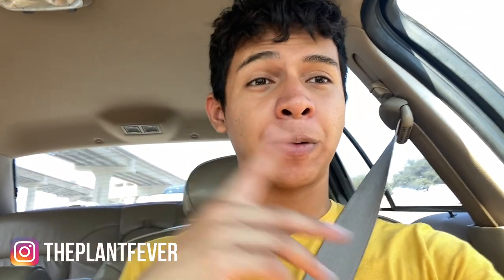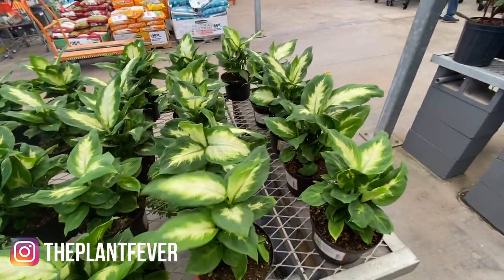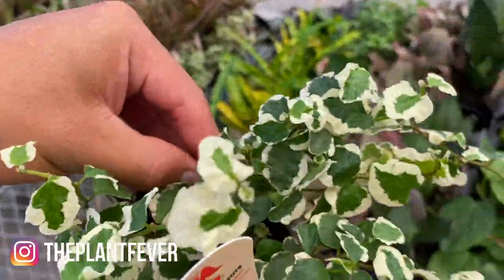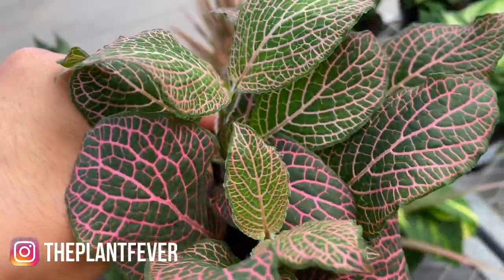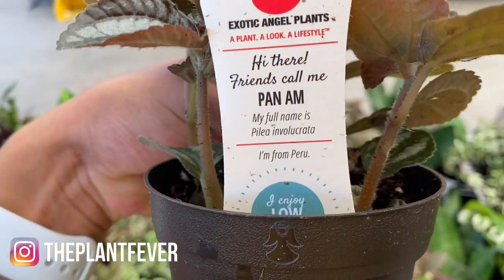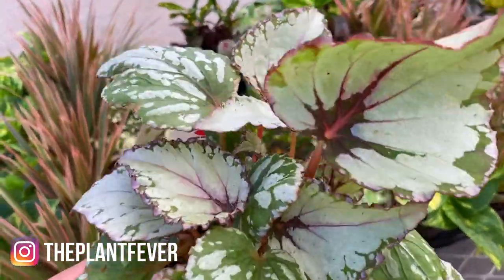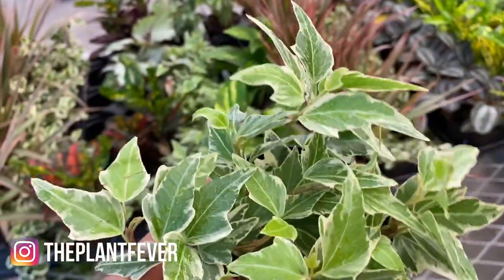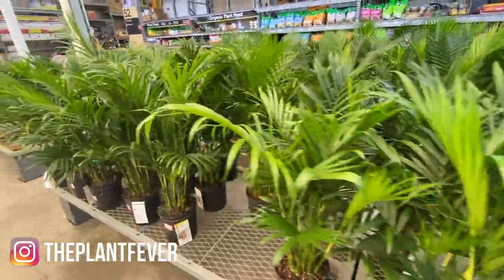FAR AWAY HOME DEPOT HOUSE PLANT SHOPPING - LETS GO INDOOR PLANT SHOPPING - NURSERY TOUR COLLECTION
Come plant shopping with me. This a different home depot location. This location had more beautiful healthy indoor plants from exotic angels aka costa farms. This home depot never disappoints! They had so many beautiful houseplants & healthy succulents.

💨 A Quite Effective Humidifier 💧 for Plants!

Leaf Shine 😍

Video Tags 🏷